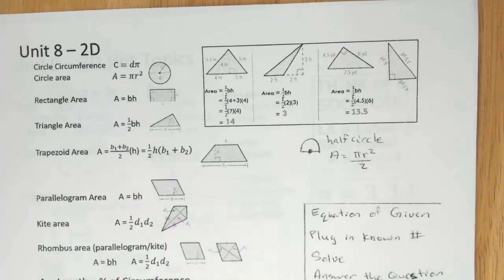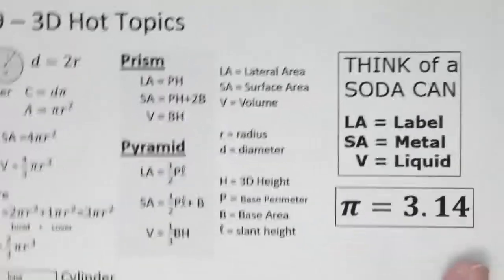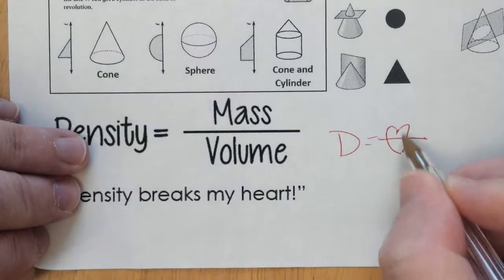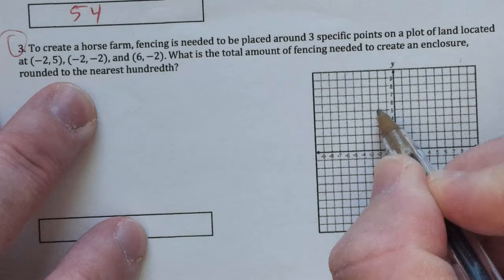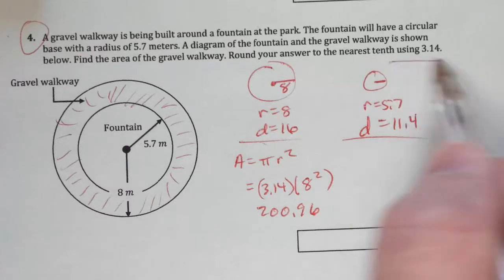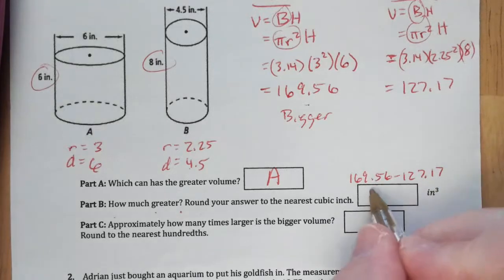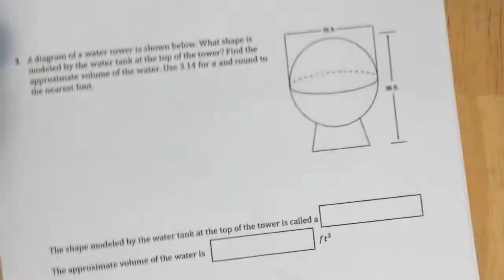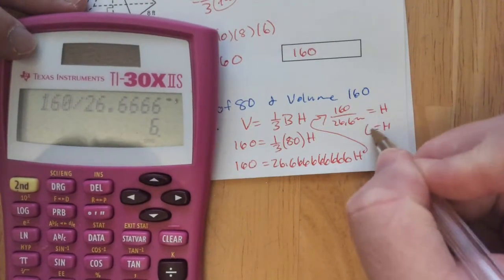Refresher Video #6 - Area + Perimeter + Volume